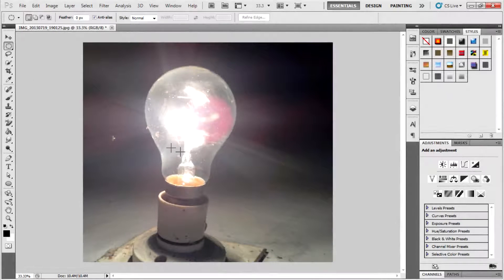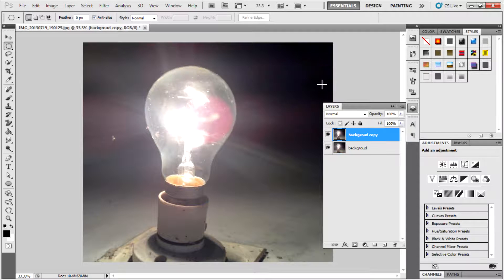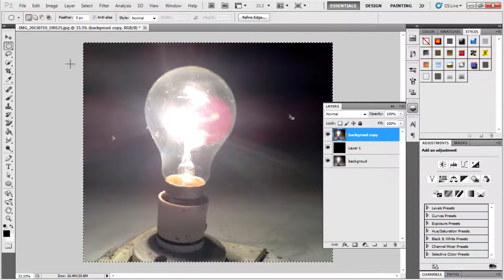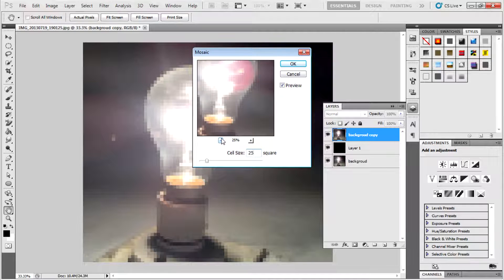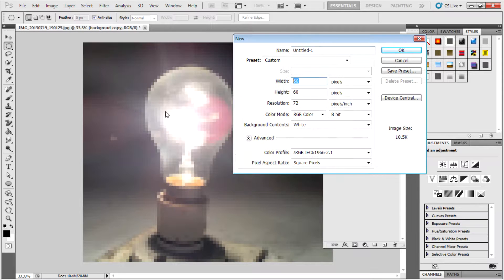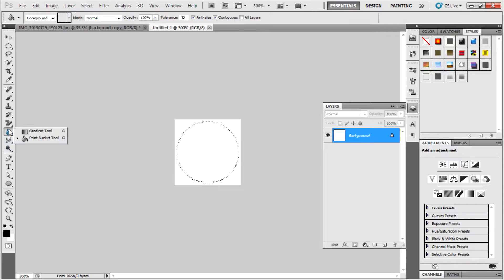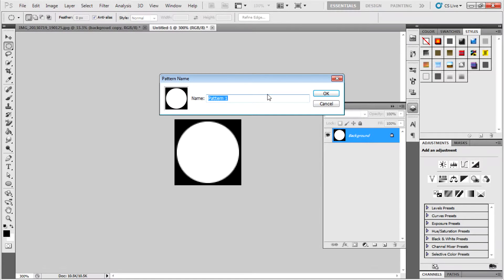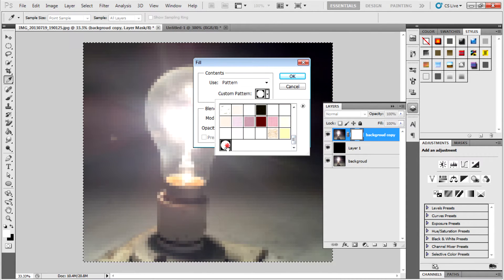How to turn your photo to colored dot pattern in photoshop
This video shows you how to converting a photo to colored dot pattern in photoshop